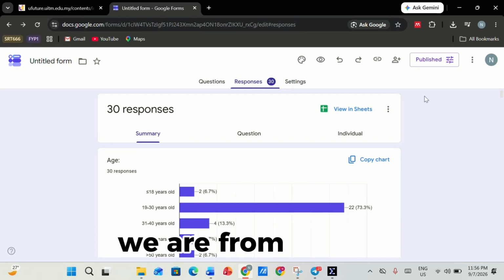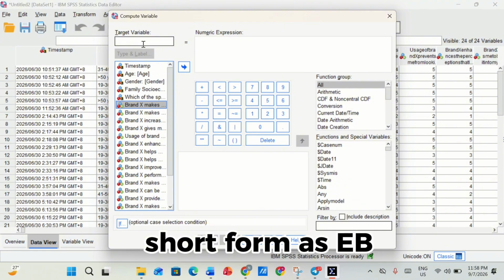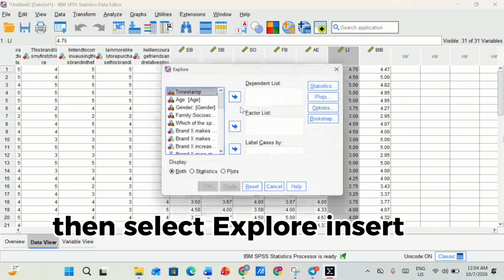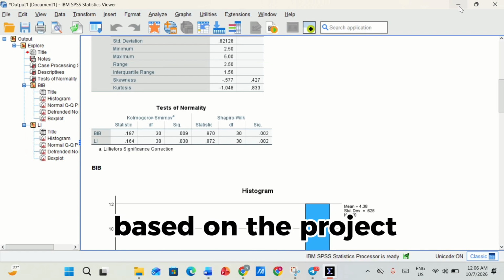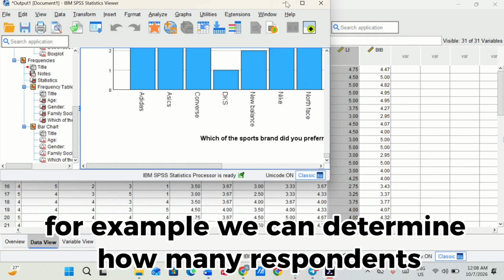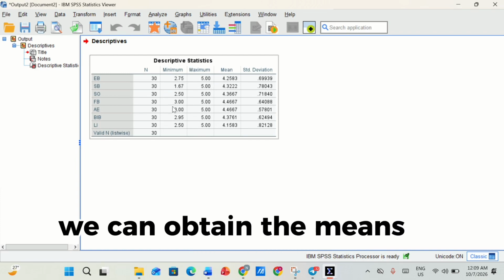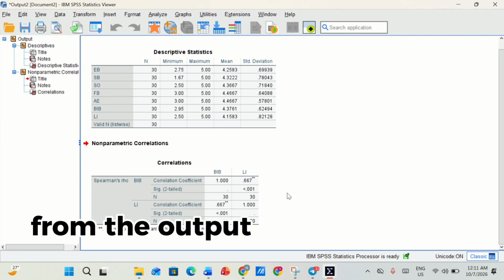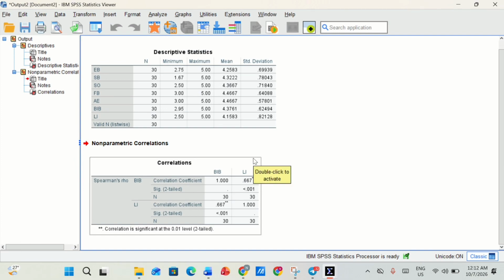GROUP 3, CORRELATION